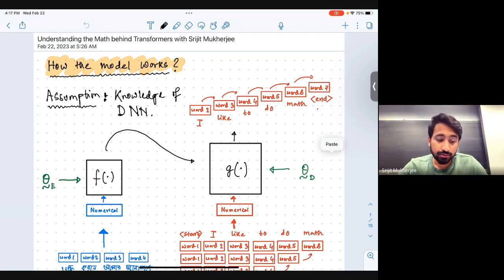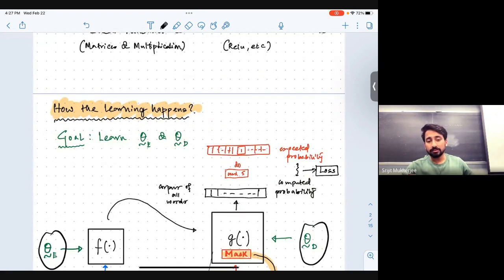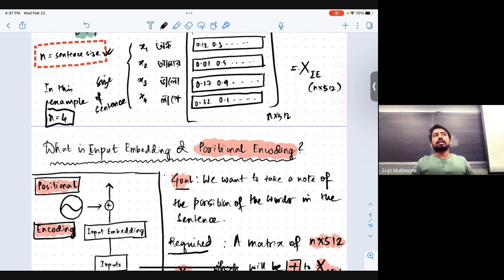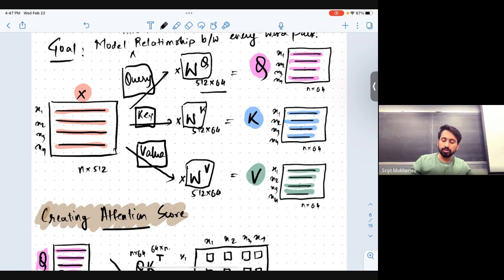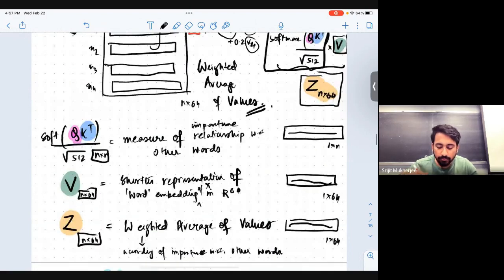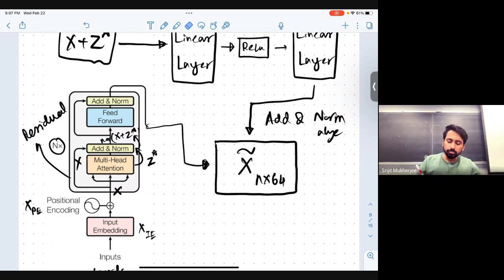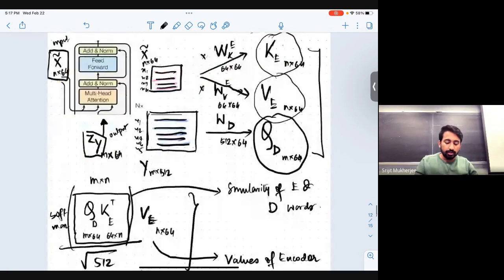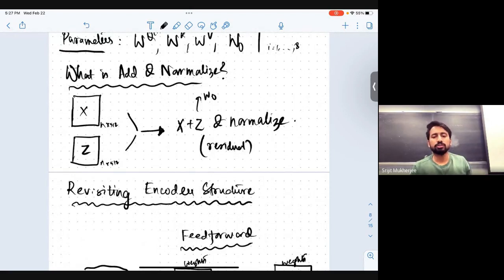Lesson 3: The Mathematics of Transformers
In this video, I explain the mathematics in the optimum possible way behind the Transformers, which is the widely used architecture behind the natural language processing tasks. Recently, transformers have been used to solve computer vision problems too. The explanation is based on the paper "Attention is all you need" by Ashish Vaswani et al.

There are some errors in the video which are mentioned in the comments as well as on the following page. Many other learning resources are being shared on the page below.

May you find join in learning about the science of data.